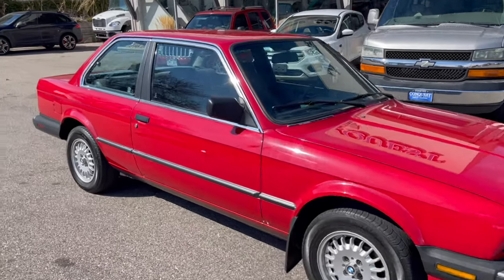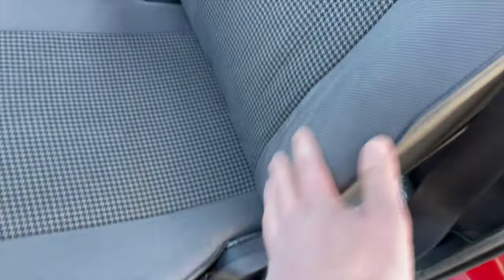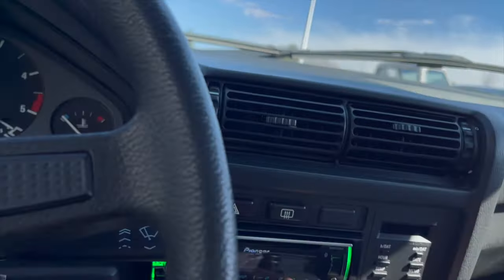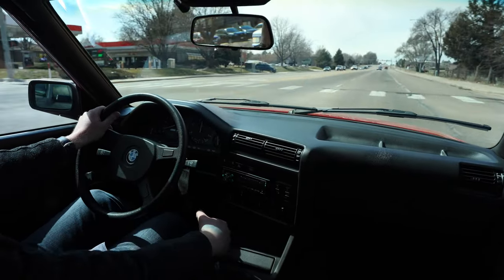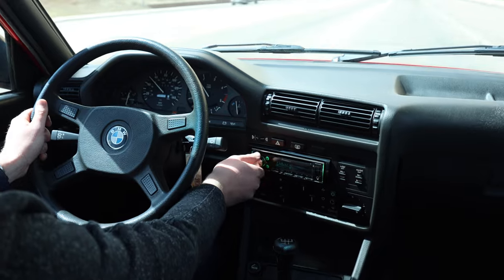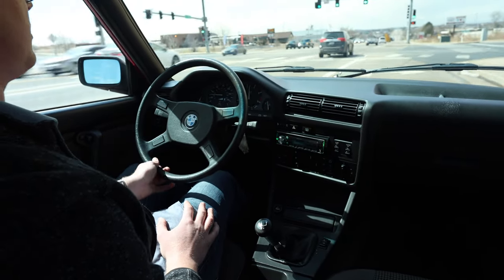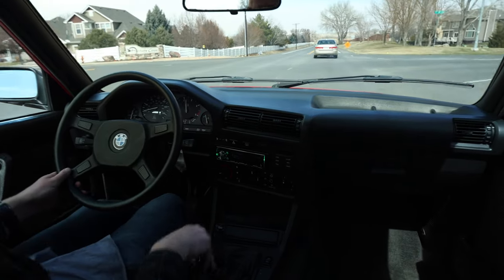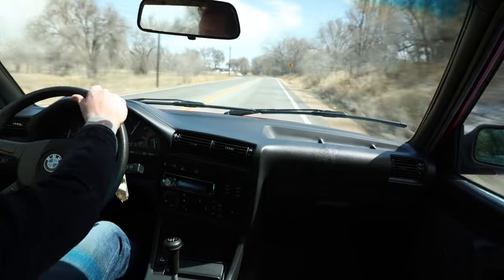1986 BMW E30 - Walkaround and Test Drive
•3805 W. 10th Steet Greeley Colorado 80634